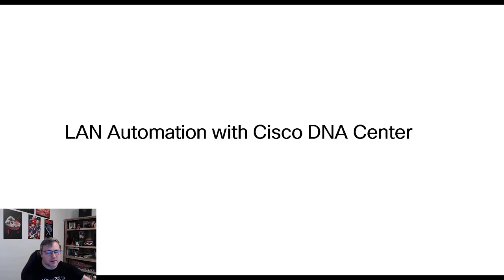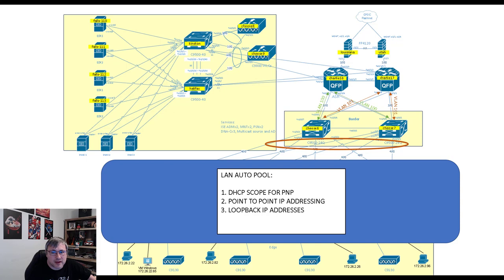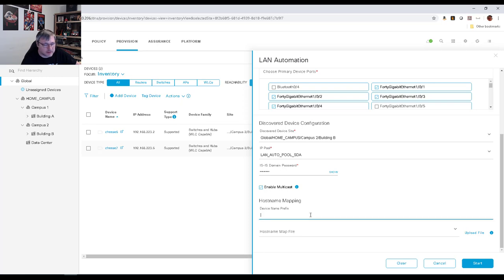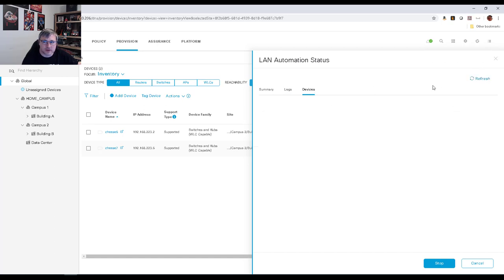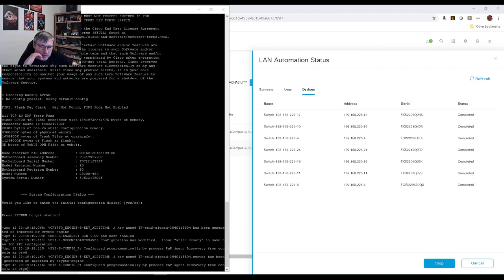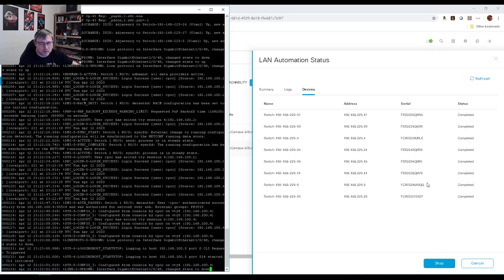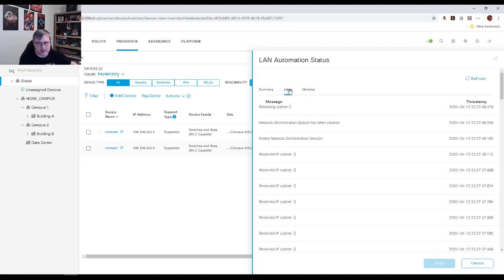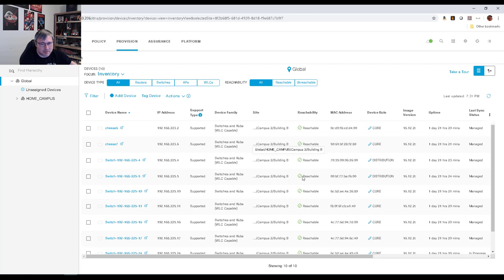Cisco SD-Access LAN Automation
In this video we run through LAN Automation with DNA Center as well as some of the design choices to make when deploying LAN Automation, and some gotchas to avoid.